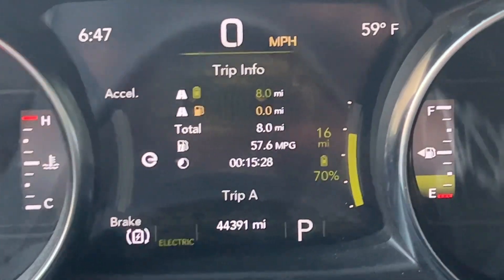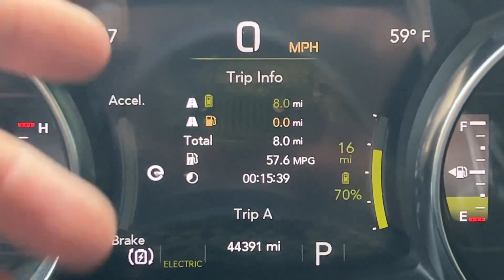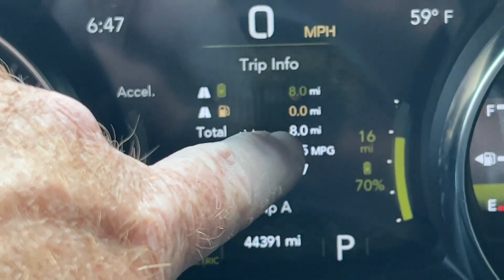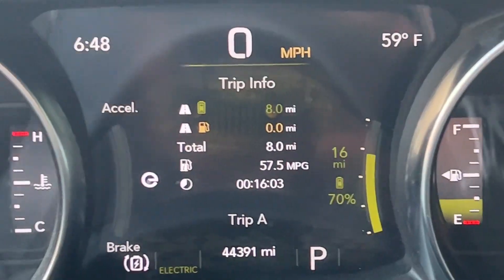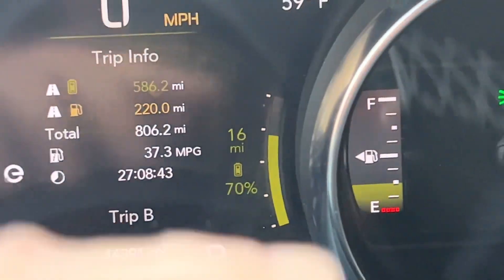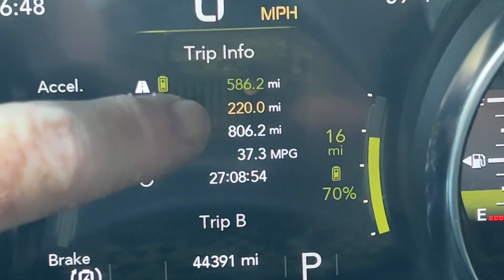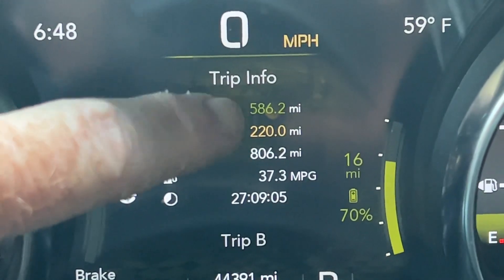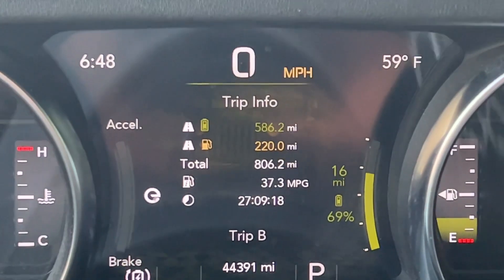PHEV Methodology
In the comments on a lot of videos, I can see that there are still a lot of misunderstandings about how PHEVs work and the methodology of daily use. I hope this video helps those who don’t understand.